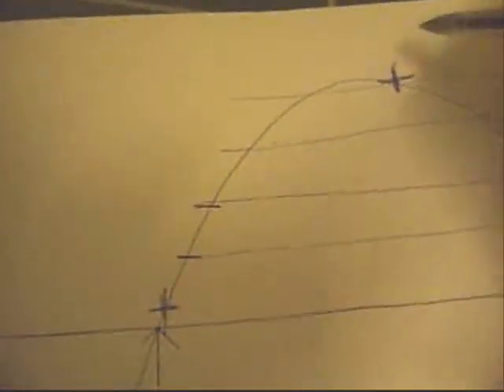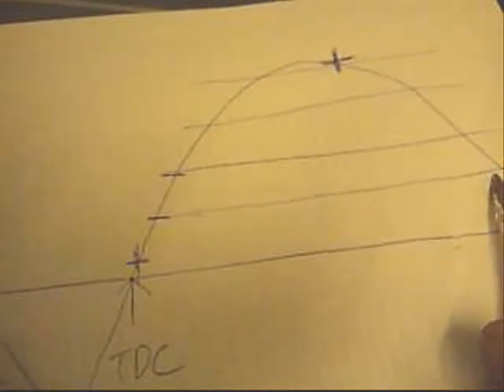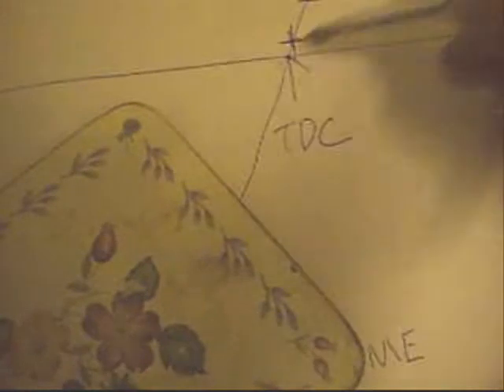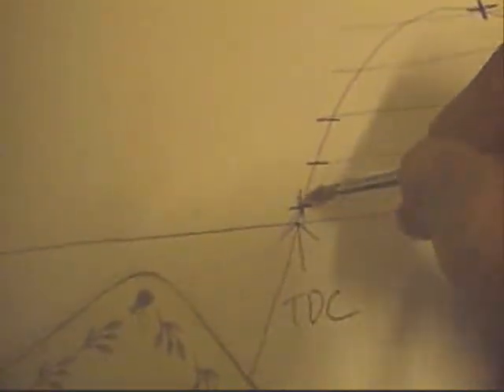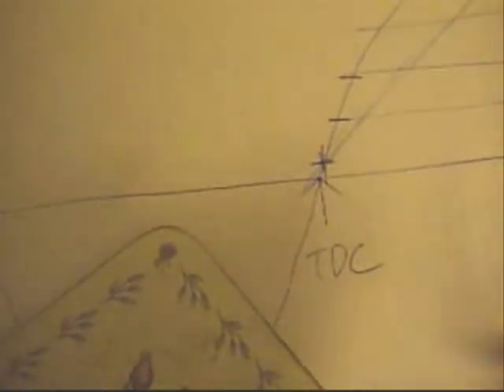Pulse motor V3 preliminary3 - Pulse motor timings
This is a preliminary video number 3 showing pulse motor timing theory
My apologies, but i'm keeping quiet about the controll system i'm developing for the time being...

This system is beyond a point at which i would call it a 'bedini' motor... i'm now refering to it as it's base drive function... it's a pulse motor...